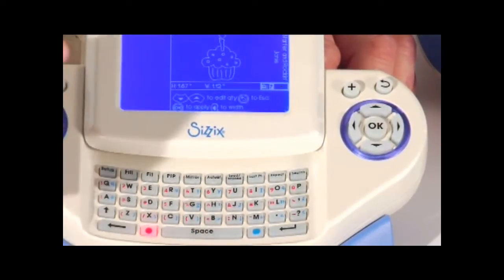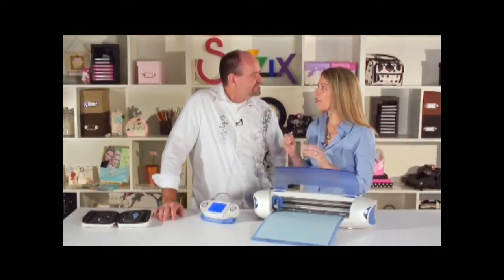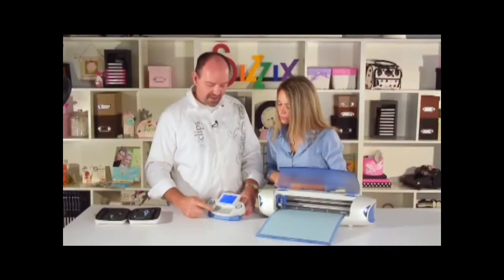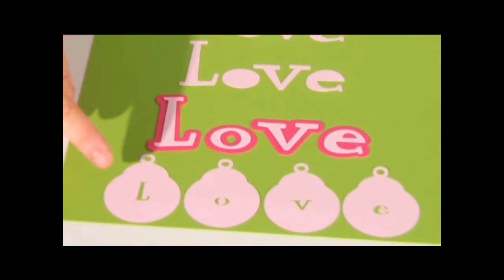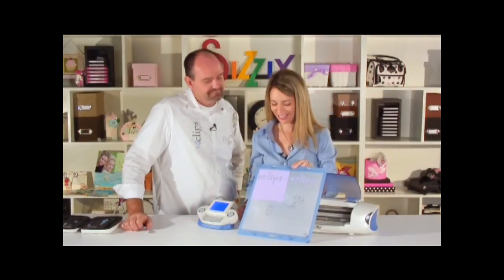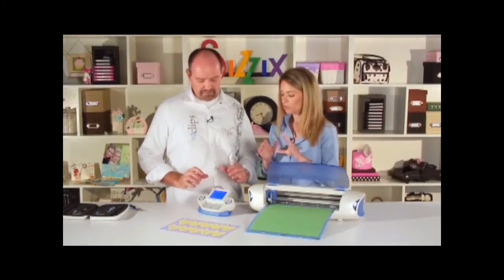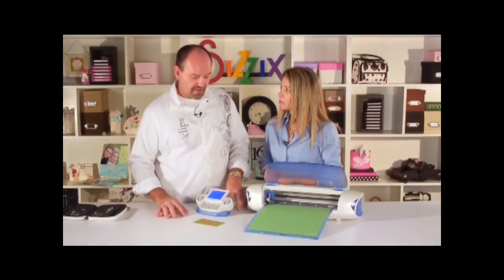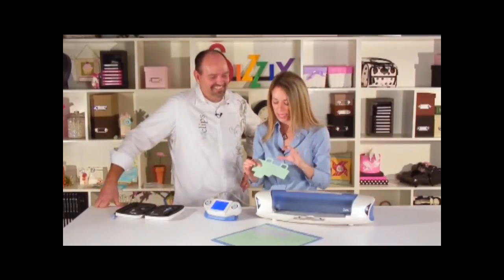Sizzix Eclips 2.0 Part 3